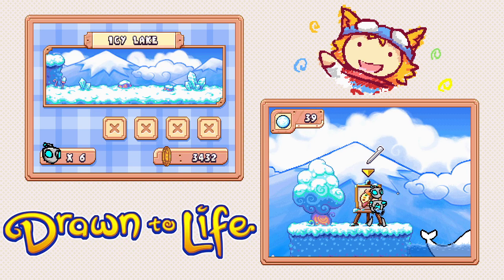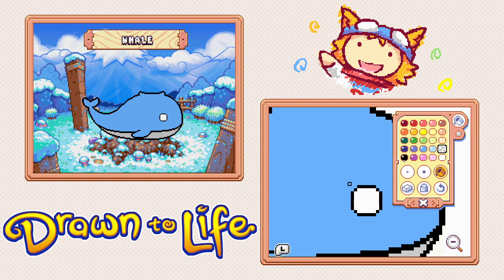Let's Play Drawn to Life, ep 18: Things to ride on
Like whales, naturally.